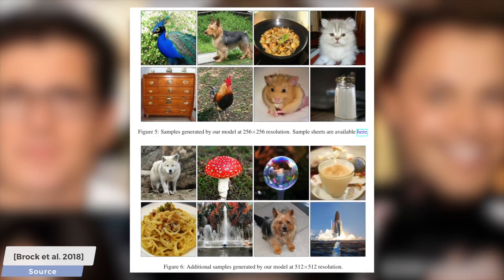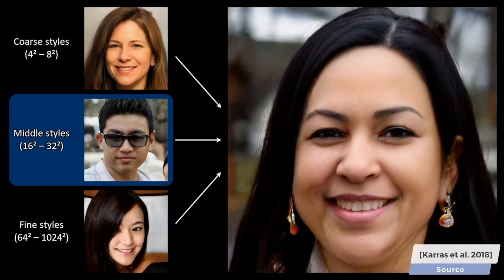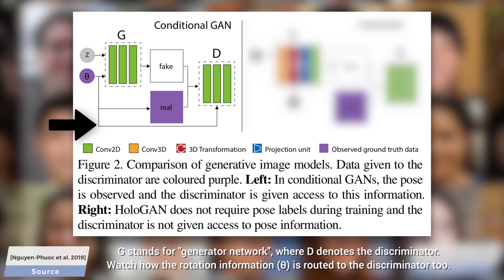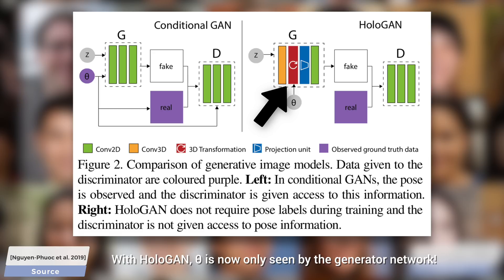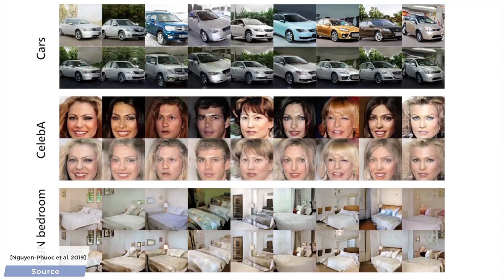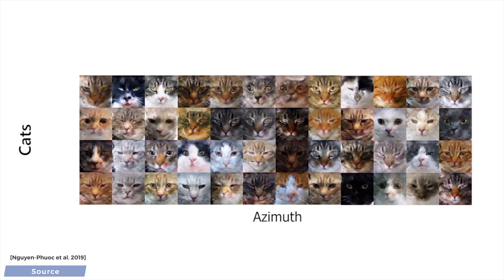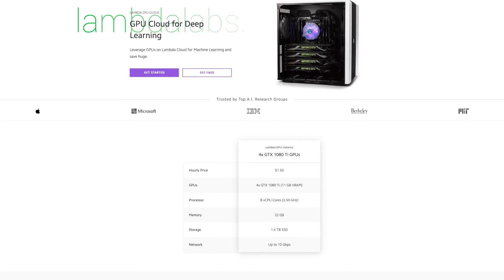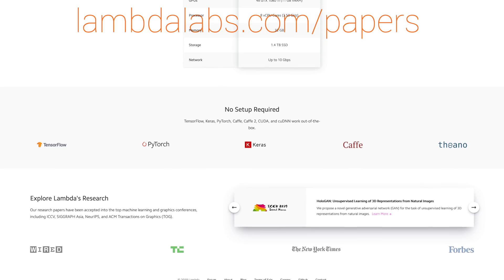Can an AI Learn The Concept of Pose And Appearance? 👱‍♀️